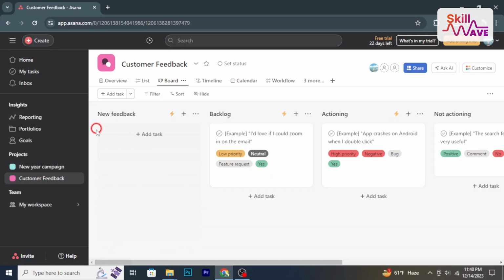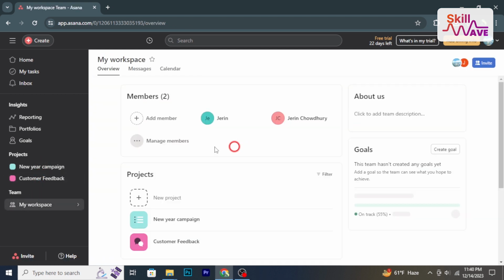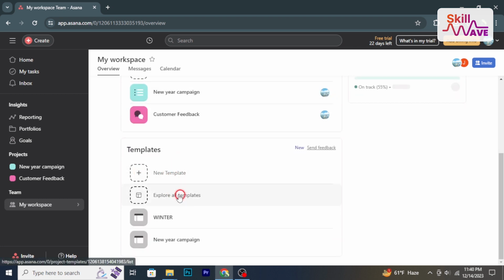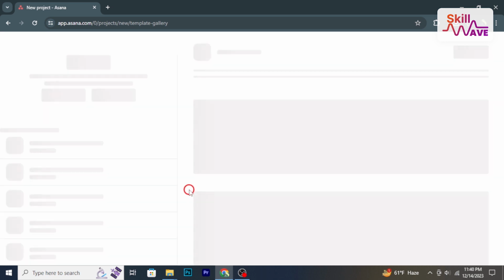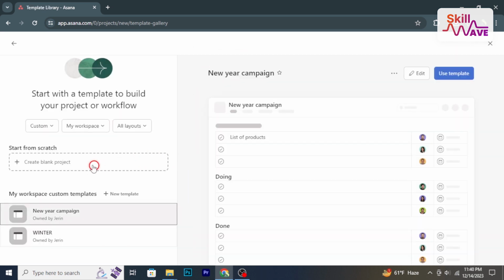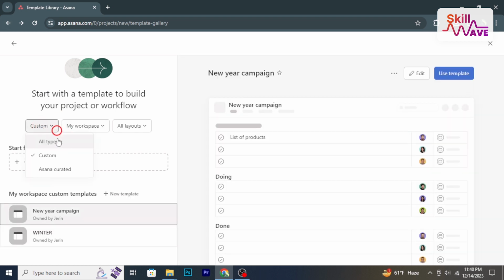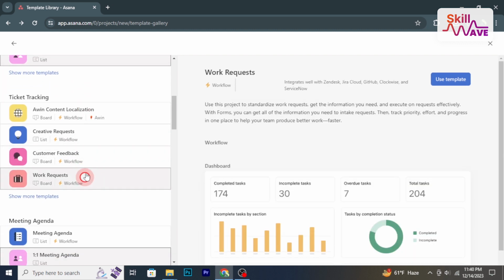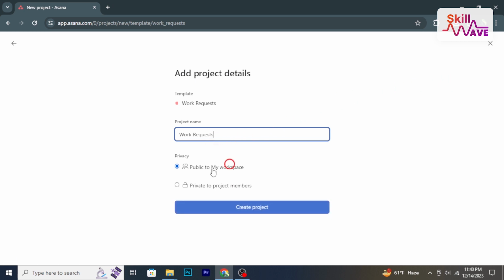How to create template in asana 2024 (Effortless Task Setup)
📋 Simplify your task setup! 📝 Explore how to create templates in Asana. Optimize your workflow and save time with reusable templates. 💼✨

📌 Discover how to create templates in Asana! 📋
Step 1: Open Asana and navigate to the project you want to create a template for.
Step 2: Set up tasks, subtasks, due dates, descriptions, and any other details required.
Step 3: Click on the project header dropdown and select "Save as Template."
Step 4: Name your template and choose "Save as a New Template."
Step 5: Access your template from the Templates section when starting a new project.

📖 Chapters of Creating Templates in Asana
00:00 - Introduction
00:13 - Step 1: Opening Asana and Navigating to Workspace
00:23 - Step 2: Accessing Templates
00:38 - Step 3: Exploring Available Templates
00:55 - Step 4: Selecting and Using a Template
01:04 - Step 5: Customizing Project Name and Privacy
01:18 - Completion and Closing Notes
01:28 - Sponsorship Message from Xirosoft
01:35 - End Screen / Closing